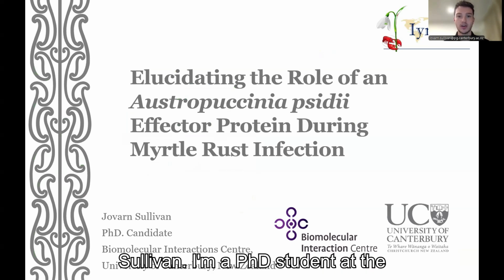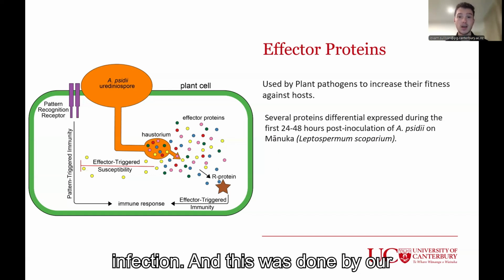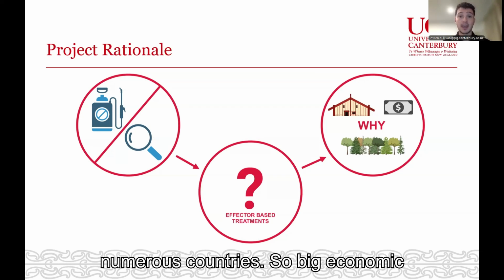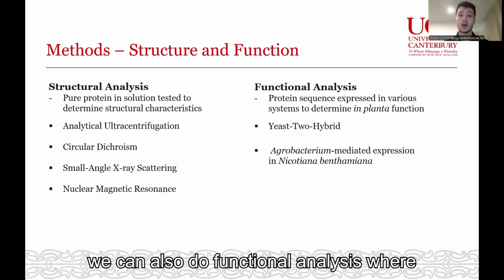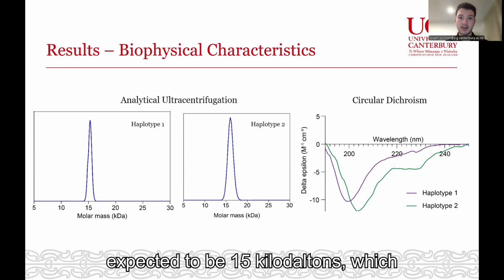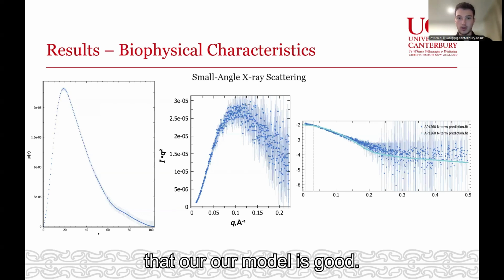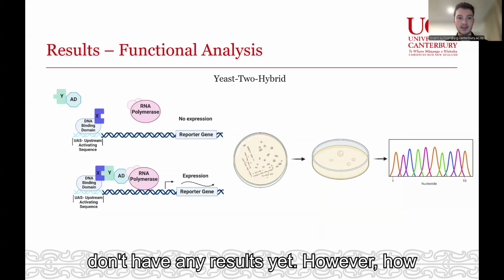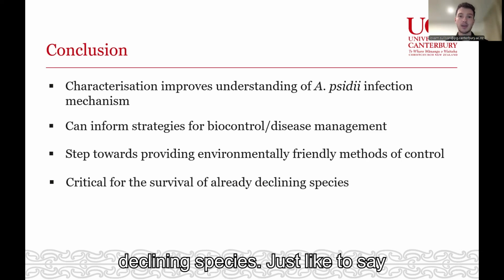𝑨𝒖𝒔𝒕𝒓𝒐𝒑𝒖𝒄𝒄𝒊𝒏𝒊𝒂 𝒑𝒔𝒊𝒅𝒊𝒊: elucidating the role of an effector protein during myrtle rust infection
Video presented by Jovarn Sullivan  at the IyrCIS 2024 conference, entitled "Elucidating the role of an 𝘈𝘶𝘴𝘵𝘳𝘰𝘱𝘶𝘤𝘤𝘪𝘯𝘪𝘢 𝘱𝘴𝘪𝘥𝘪𝘪 effector protein during myrtle rust infection"